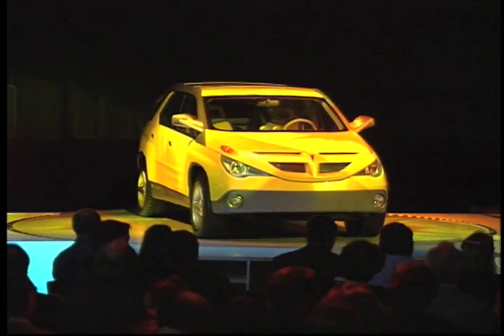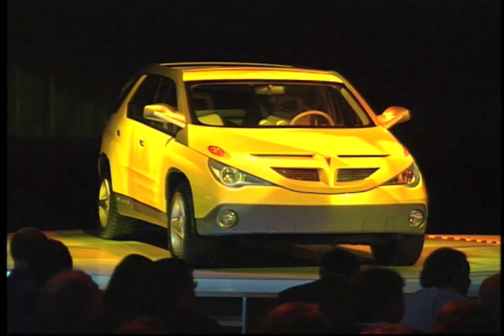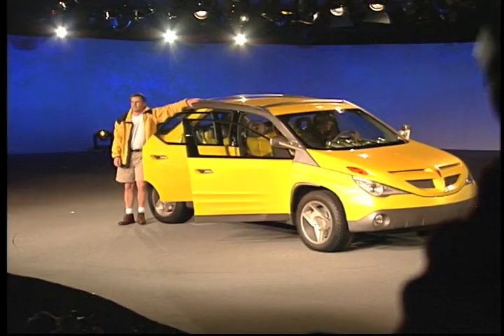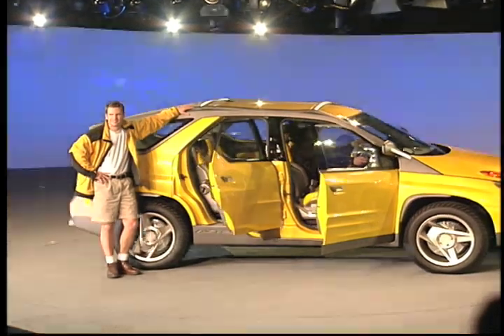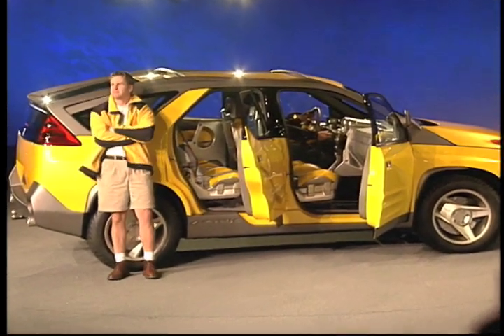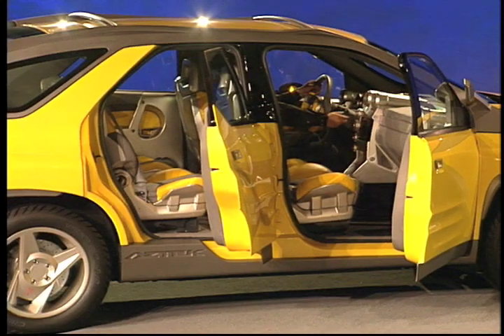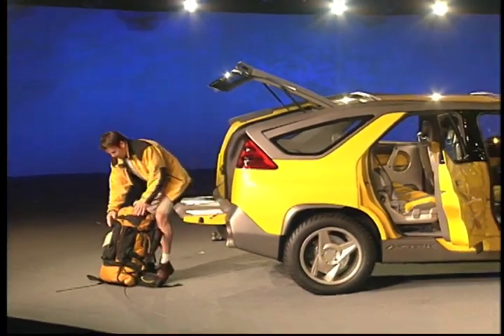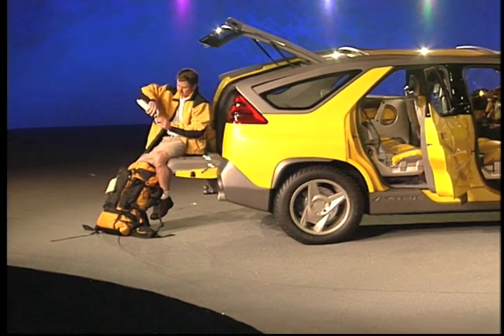1999 Pontiac Aztek Concept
First shown to the public in 1999, the Pontiac Aztek concept car was well received.[6] It featured "Xtreme" futuristic styling and promised maximum versatility in support of a young and active lifestyle for its intended Generation 'X' buyer demographic.

The production edition of the Aztek was launched with the tagline: "Quite possibly the most versatile vehicle on the planet." in conjunction with CBS's hit game show, Survivor in 2000.

The Aztek was styled under the direction of Tom Peters, who would later design the Chevrolet Corvette (C7). According to an analysis in 2000, Business Week said the Aztek was to signal a design renaissance for GM, and to "make a statement about breaking from GM's instinct for caution." One designer said that during the design process, the Aztek was made "aggressive for the sake of being aggressive." Peters, the Chief Designer said "we wanted to do a bold, in-your-face vehicle that wasn't for everybody." The 2000 Business Week study said the Aztek was "the first awkward step toward innovation by a company that has avoided that path," likening "the debacle to Ford's remodeling of its 1996 Taurus sedan."

Ultimately, the Aztek was criticized for its styling. Mickey Kaus described the Aztek has having "awkwardly empty and square front wheel wells" and a "gratuitous, fierce animalistic snout, which may have been what prompted incoming GM executive Bob Lutz to famously say that many of the company's products looked like "angry kitchen appliances."" James Hall, vice-president at AutoPacific Inc said it looked "like six-week-old cottage cheese." Ranking the Aztek as one of the ten ugliest cars of all time, Karl Brauer, CEO and editor-in-chief of TotalCarScore.com said the Aztek featured "atrocious proportions wrapped in plastic body cladding," and "looked like a station wagon stretched out by a car bomb."

A poll in The Daily Telegraph in August 2008 placed the Aztek at number one of the "100 ugliest cars" of all time. An article by Edmunds.com placed the car fifth of the "100 Worst Cars of All Time" not only because of its styling, but also because it "destroyed an 84-year-old automaker."[11] Time magazine in 2007 named the Aztek one of the 50 worst cars of all time (adding that underneath "was a useful, competent crossover"),[and again in 2010 as one of the 50 worst inventions of all time.

S187